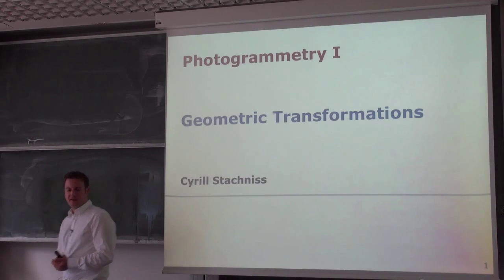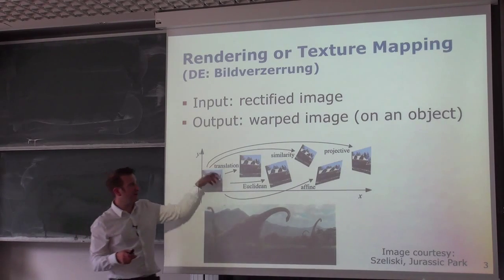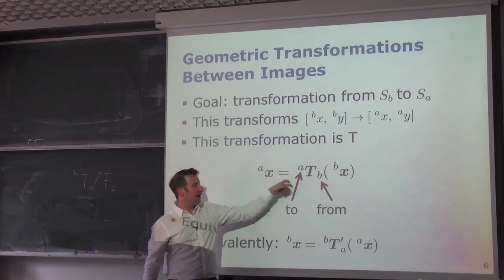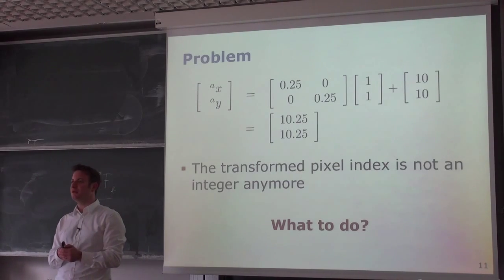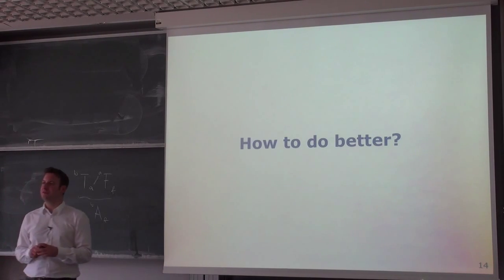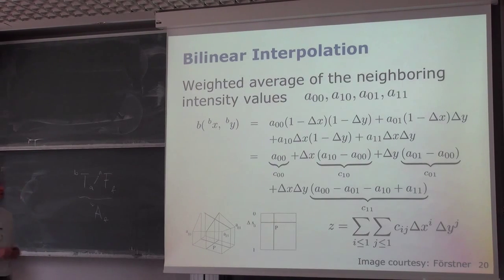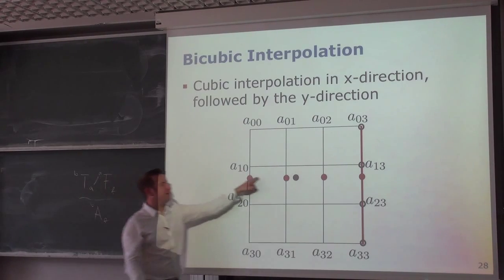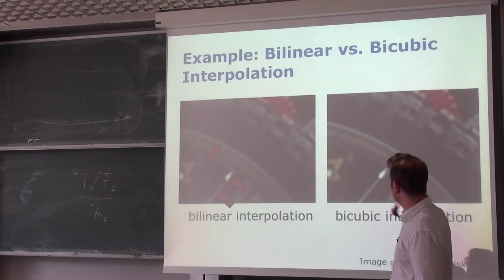Photogrammetry I - 10a - Geometric Transfirmations (2015)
Photogrammetry I Course, Chapter: Geometric Transformation - Part A